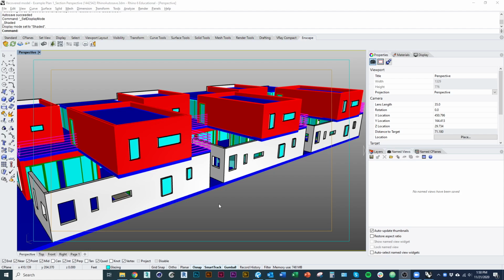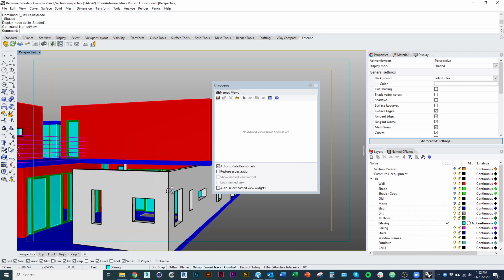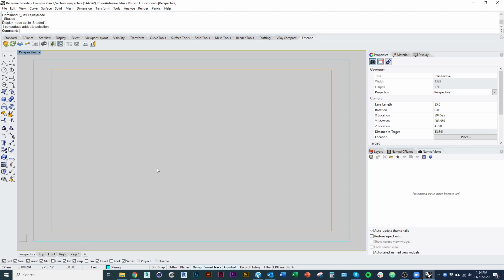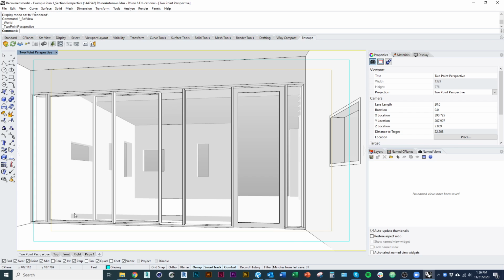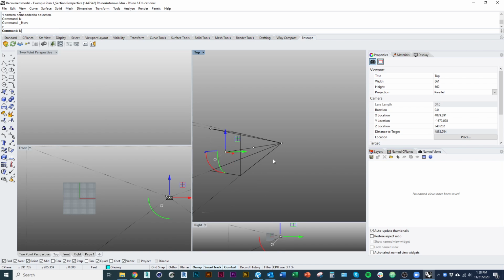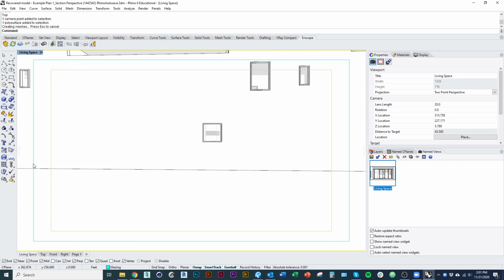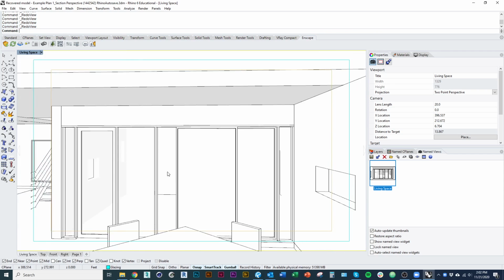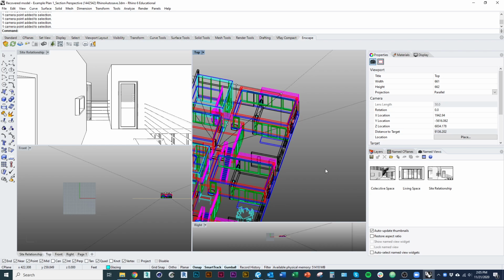ARC 241 2020f P4b Part 01 Setting up perspective Views